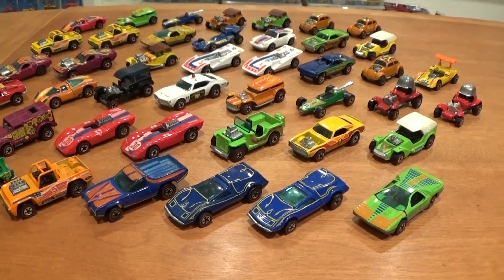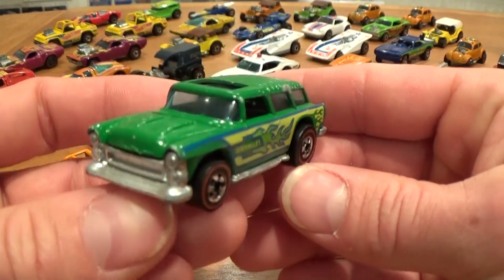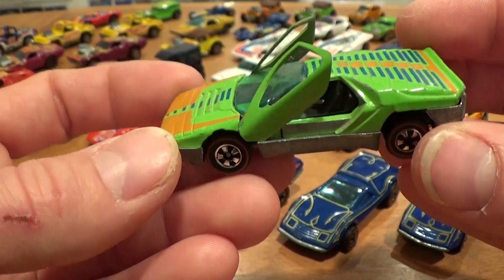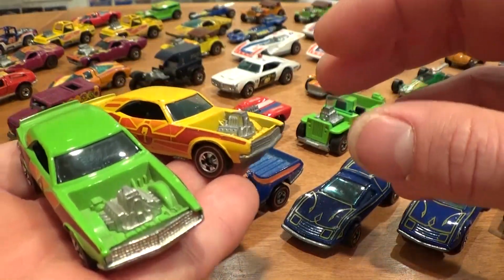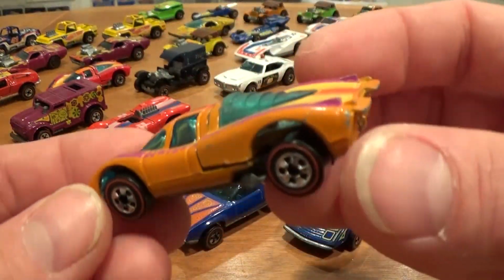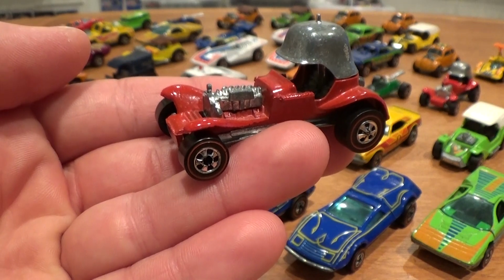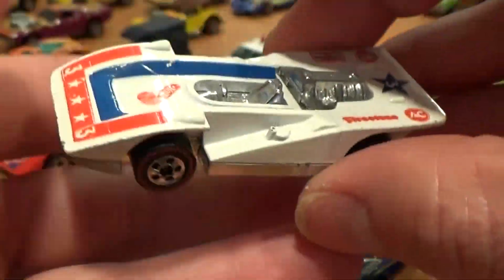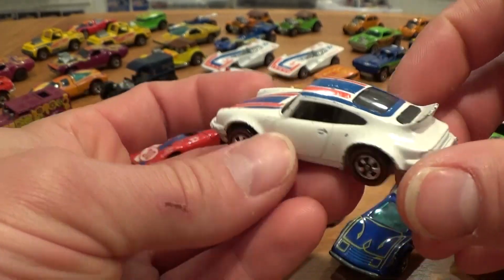1974 Hot Wheels - Complete Redline Collection - Year By Year (YBY)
A brand-new series of videos I will be uploading weekly - each and every year of Hot Wheels starting with 1974 I will show you my 99% complete and 90% mint collection of rare vintage Hot Wheels from yesteryear. Each video will start with a quick overview of all the cars sold in that particular year, followed by an in-depth look at each model, it's history, production, and actual current retail value. Please let me know what you think of this new series, and any additional info you may have on the cars you see in the video. Thanks! Happy Hunting! Get ready to dump your money out of your wallet, this video is guaranteed to send you shopping! You've been warned!